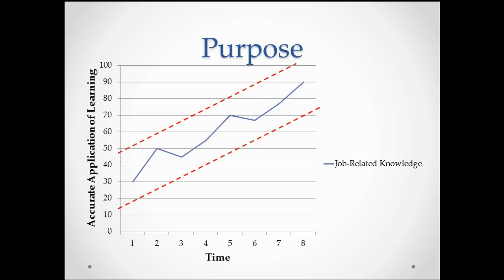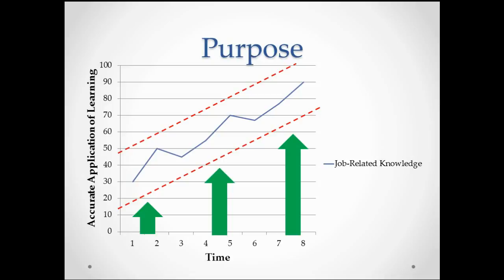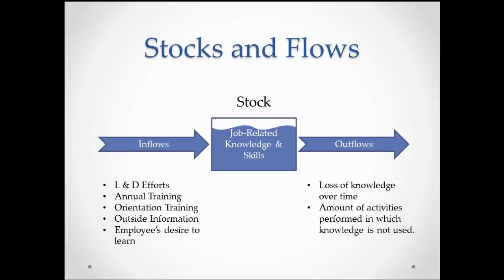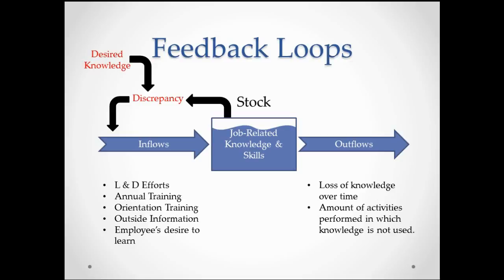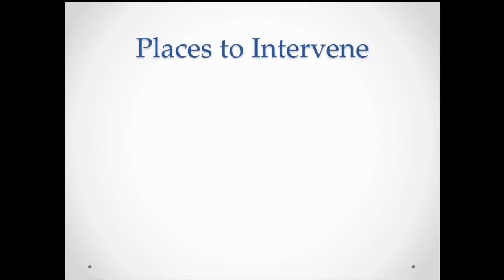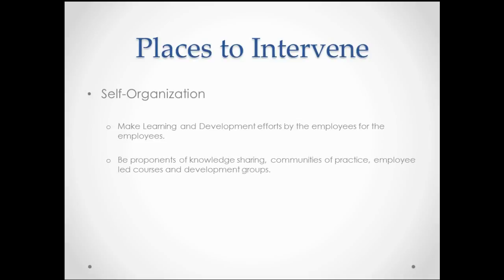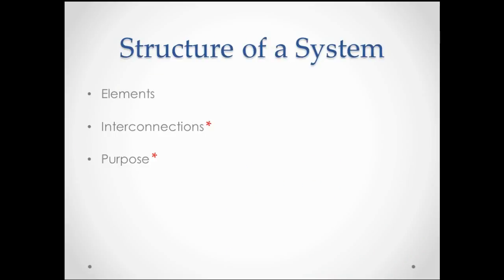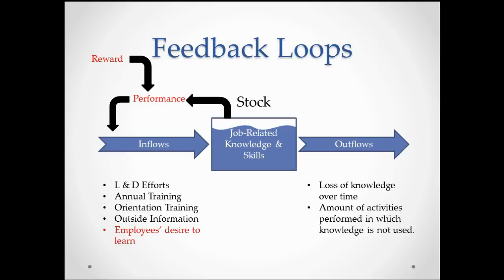Thinking In Systems - Learning and Development